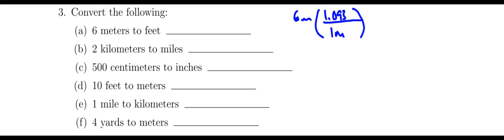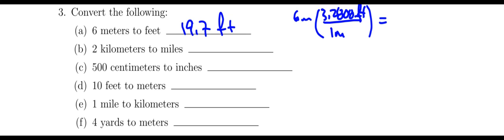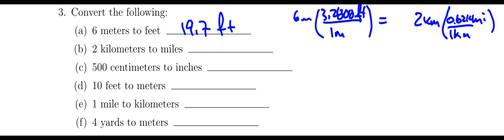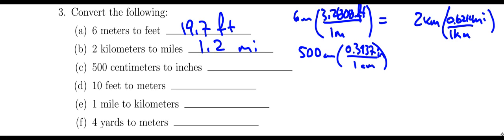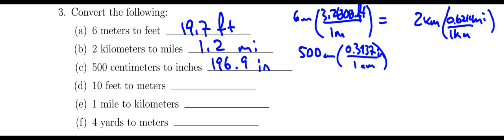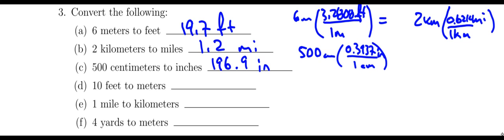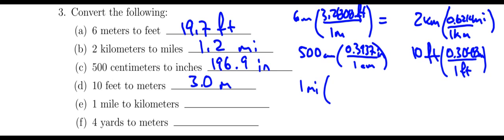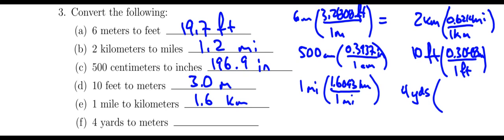Unit conversion between systems 3